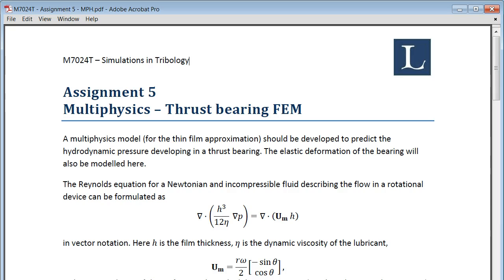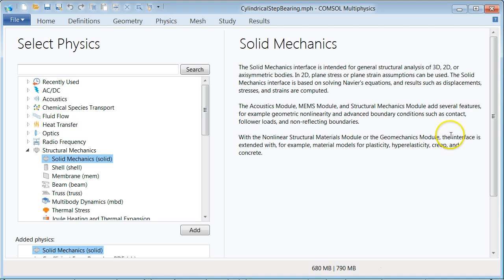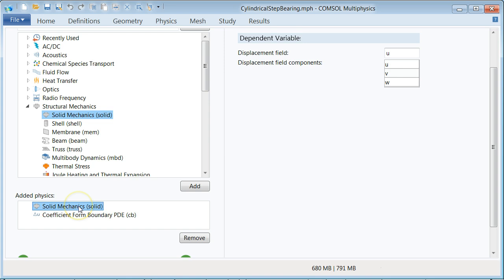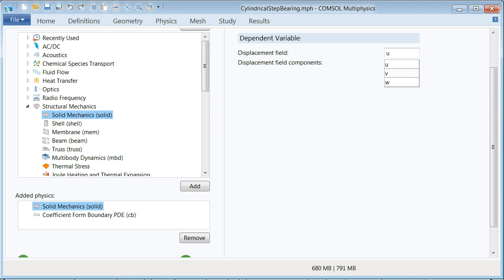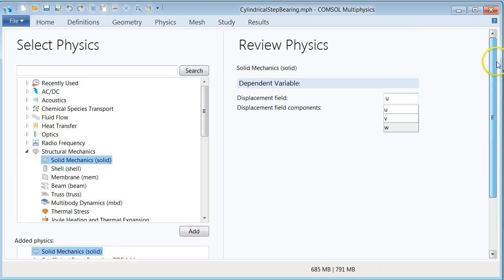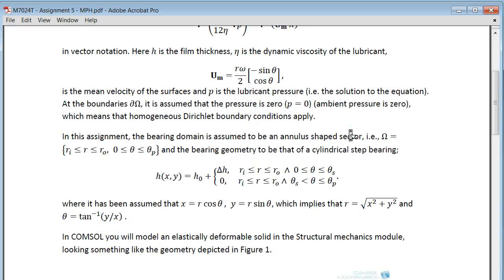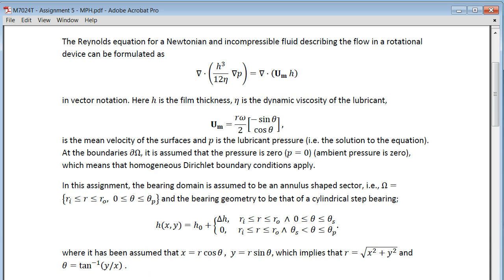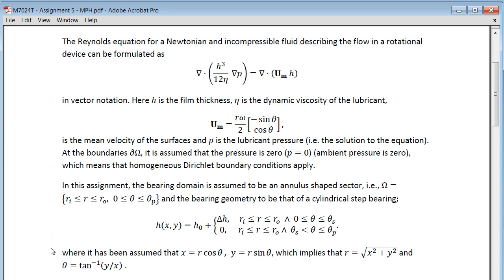Simulations in Tribology, Ass.5, p.1, Problem overview